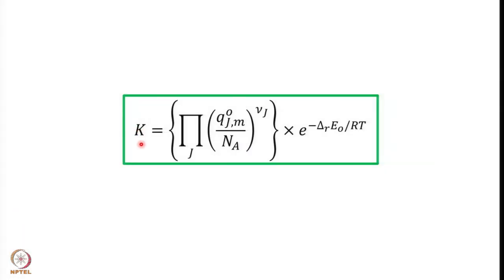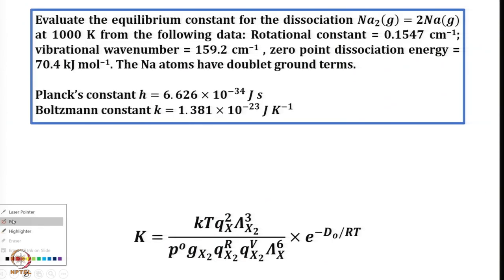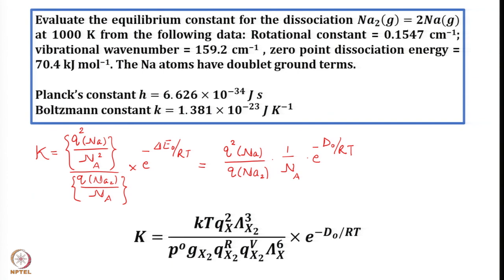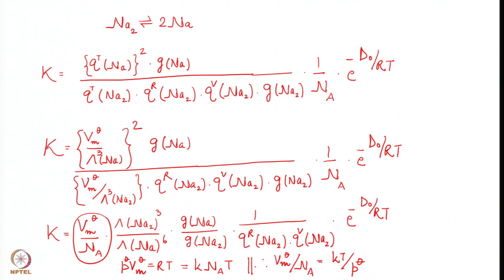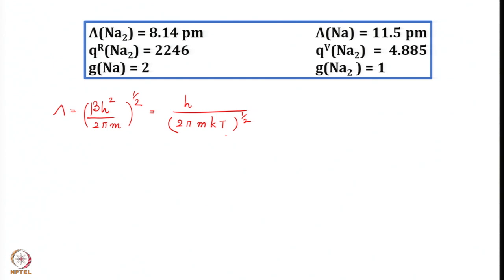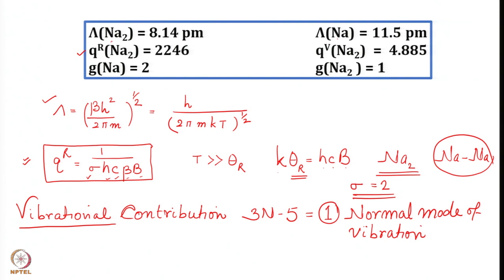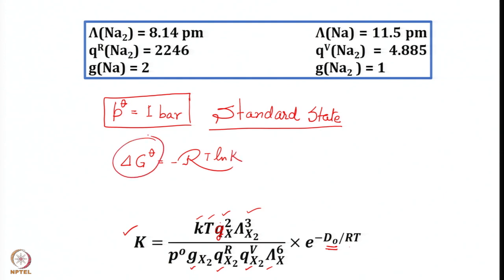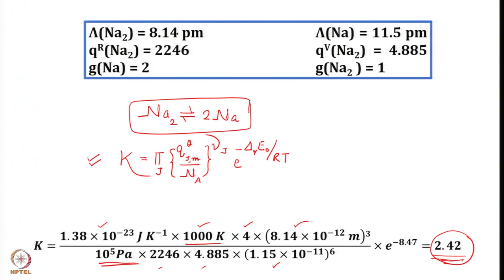Week10: Lecture47: Relation between equilibrium constant K and partition function q (Applications-1)